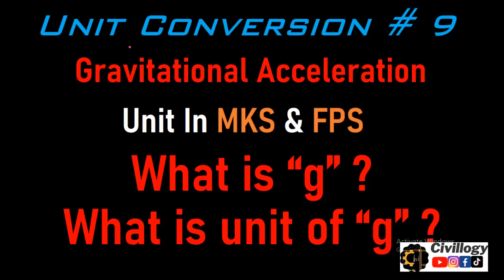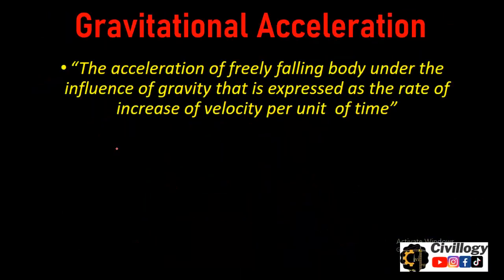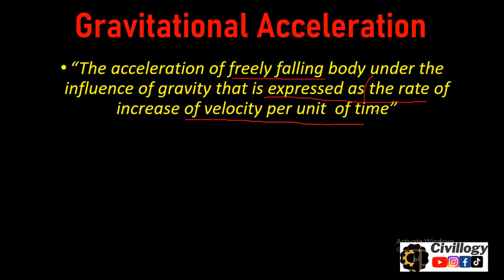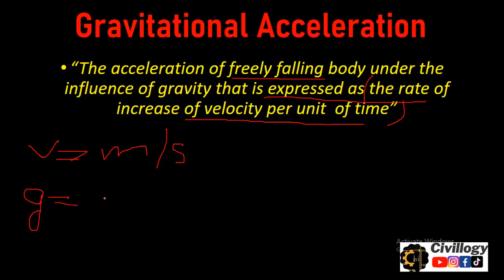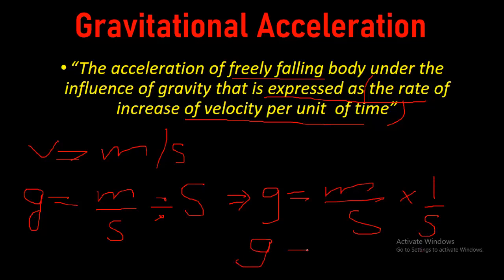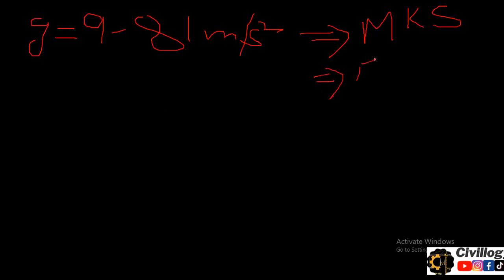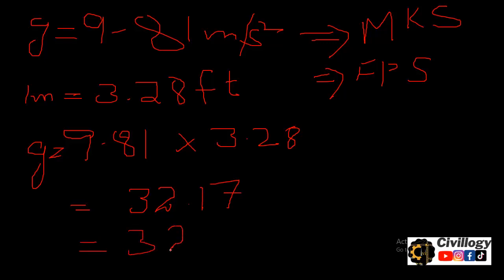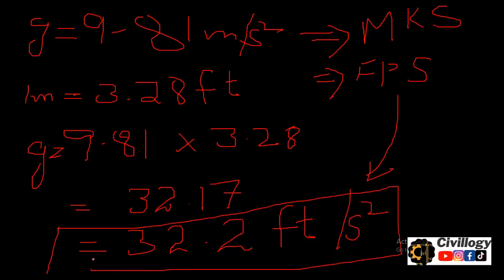what is gravitational acceleration?How 9.81 m/s2 equals 32.2 ft/s2?|unit of "g" in MKS & FPS system.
Title:
In this video we will discuss about gravitational acceleration.Value of "g" for gravitational acceleration.Unit of gravitational acceleration.Unit of gravitational acceleration in MKS and FPS system.
what is gravitational acceleration?
How 9.81 m/s2 equals 32.2 ft/s2?
unit of "g" (gravitational acceleration) in MKS & FPS system.
what is gravitational acceleration?How 9.81 m/s2 equals 32.2 ft/s2?